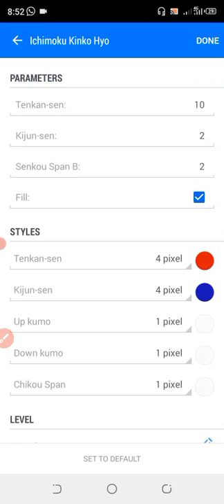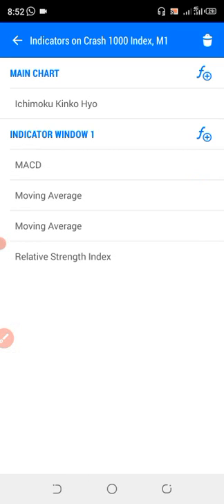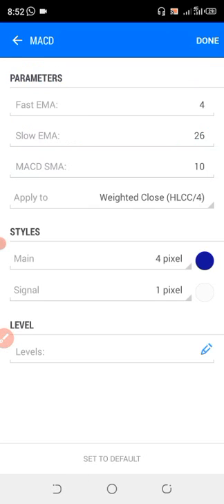BOOM AND CRASH STRATEGY MACD AND MOVING AVERAGE 99% ACCURATE (INDICATOR SETTINGS FOR)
THE MISSION OF THIS VIDEO IS TO GIVE OUT  THE INDICTORS FOR MY PREVIOUS VIDEO
LINK OF THE VIDEO TO THIS STRATEGY